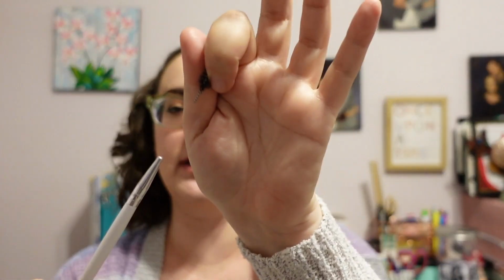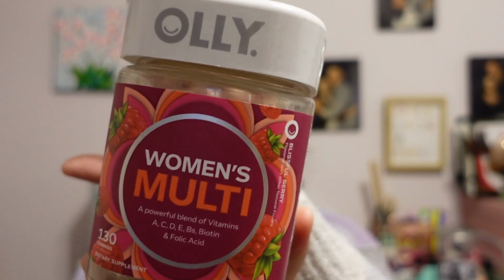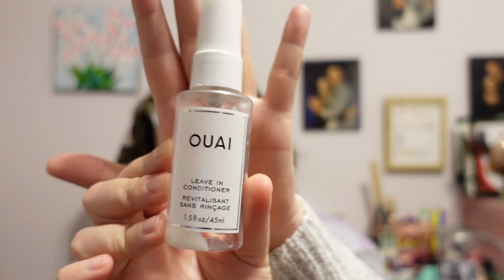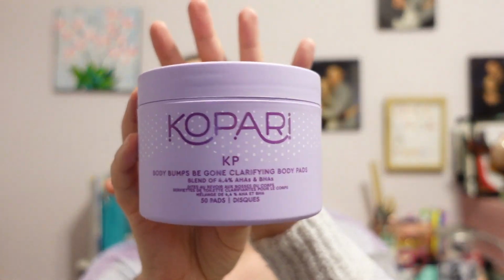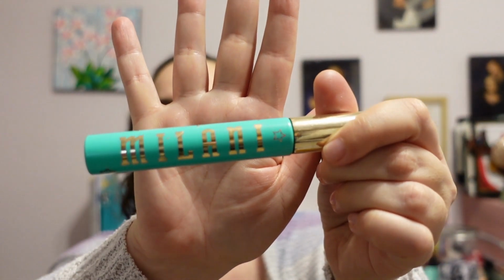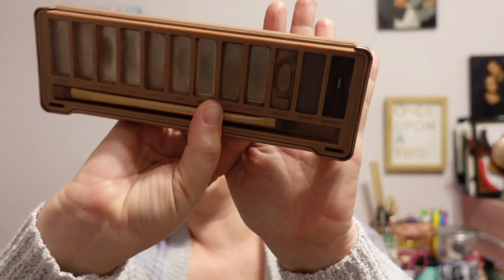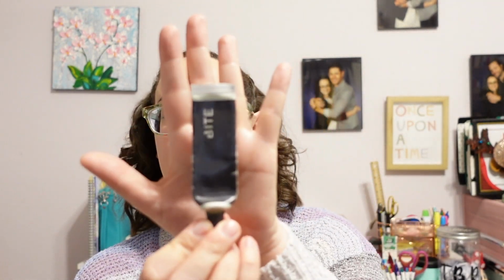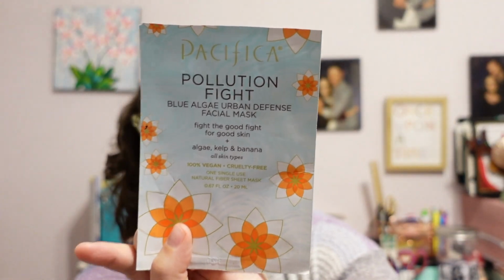2023 BEAUTY EMPTIES | all the products I used in November & December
Hello, all, and welcome to my final Empties video of 2023! I was filming bi-monthly empties videos this past year, so this episode includes all the items I used during November and December of 2023. I give you a quick review of each item and let you know if I'd recommend and/or repurchase. I hope you enjoy!

See below.